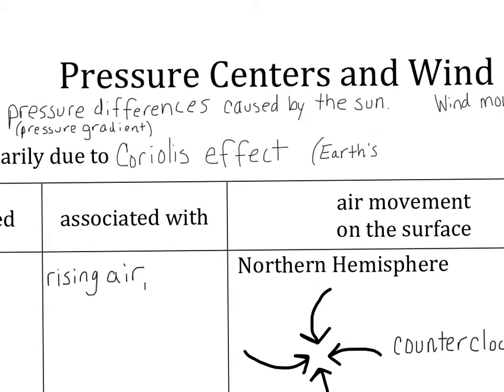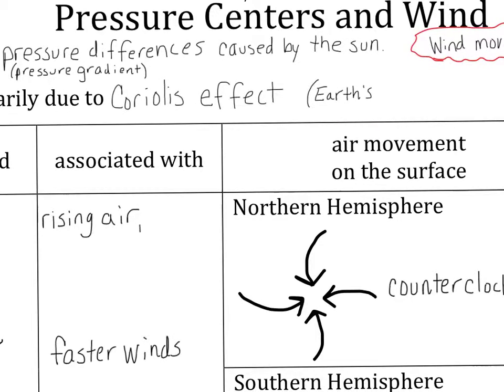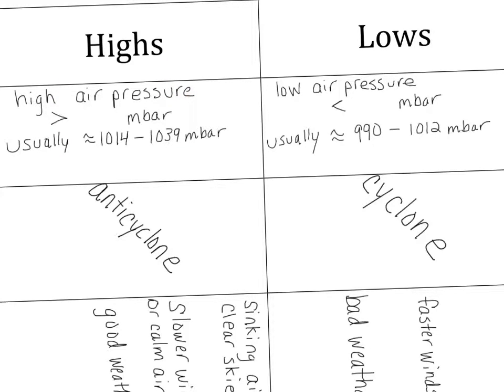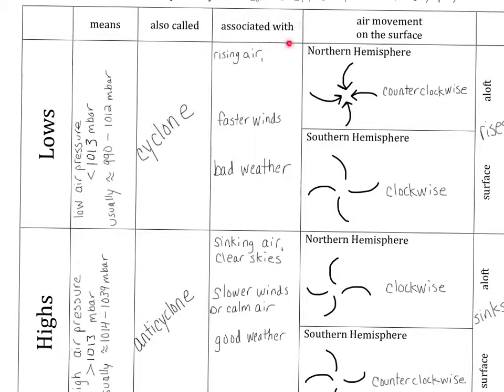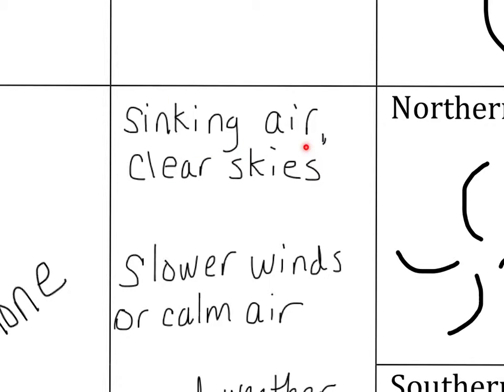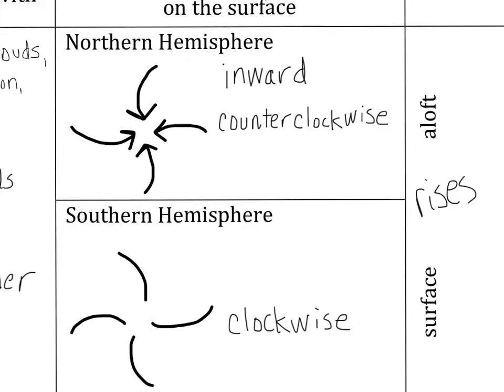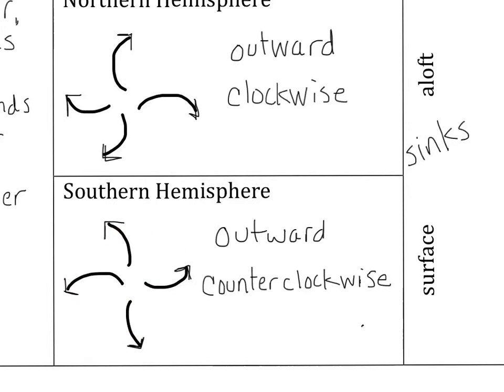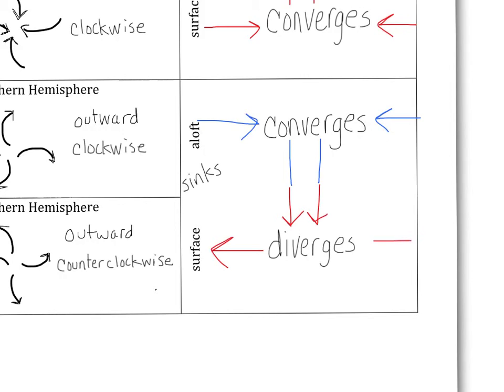Pressure systems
Made with the Explain Everything app